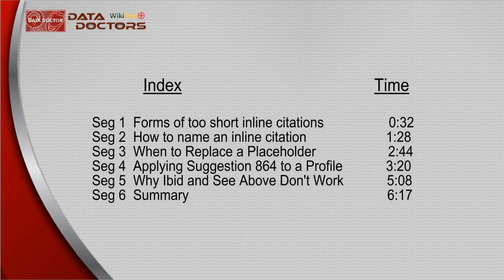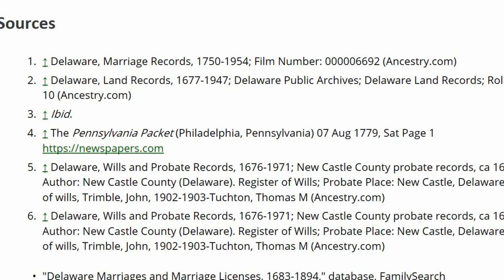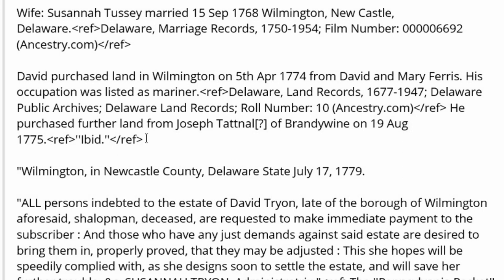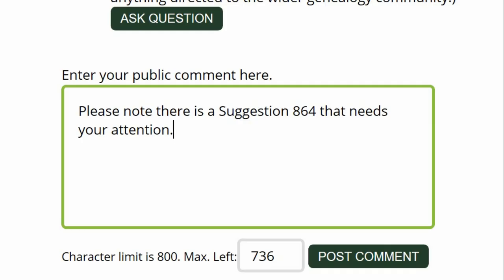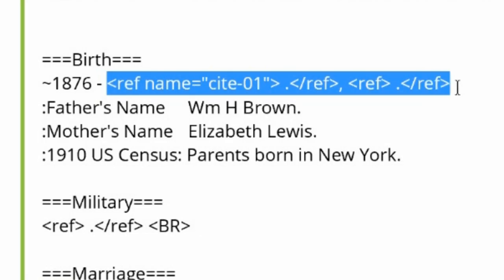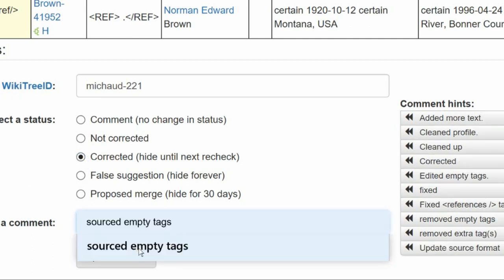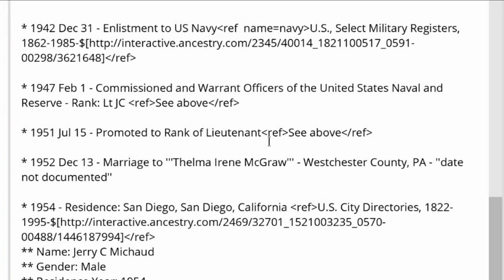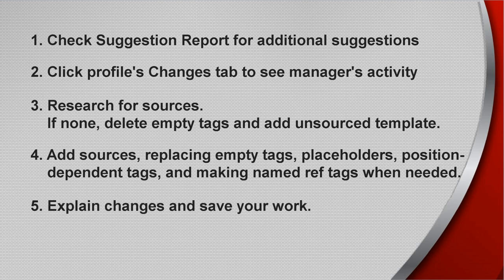Data Doctors Suggestion 864 Almost empty ref tag